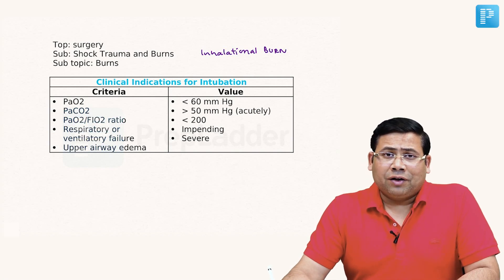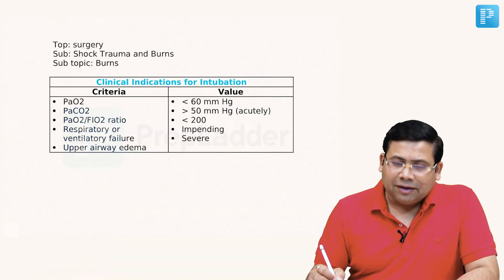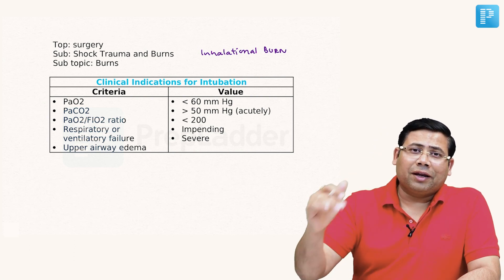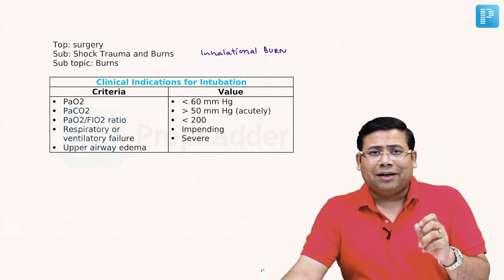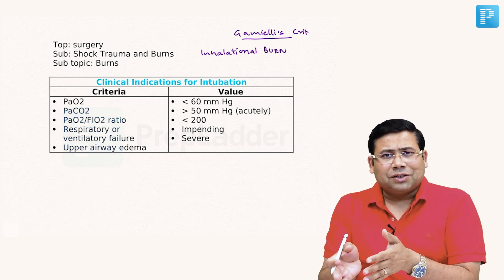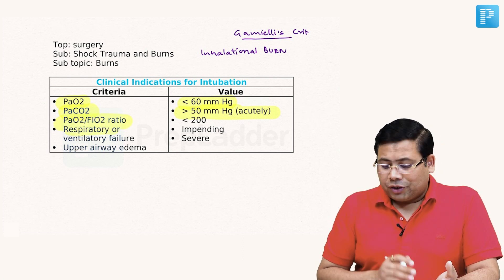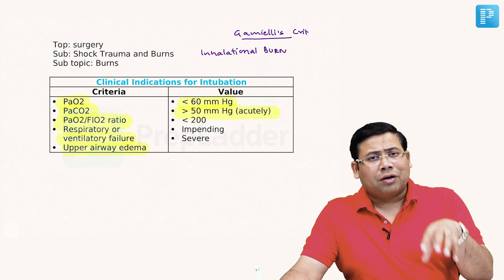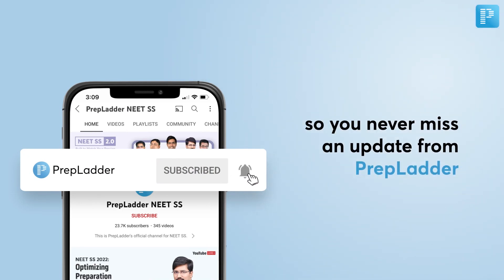Clinical Indications for Endotracheal Intubation in Burns by Dr. Saurabh Dixit- PrepLadder NEET SS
In this video, watch Dr. Saurabh Dixit deliver a Short lecture on Clinical Indications for Endotracheal Intubation in Burns to help in the preparation of Super Specialty in General Surgery